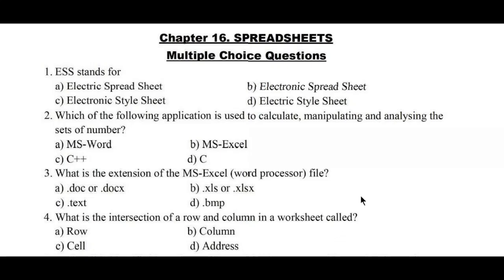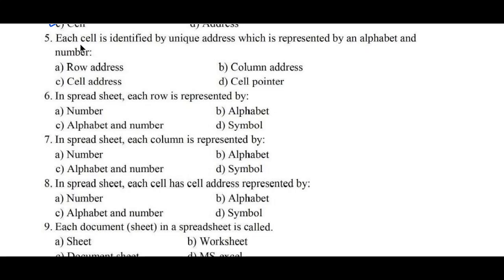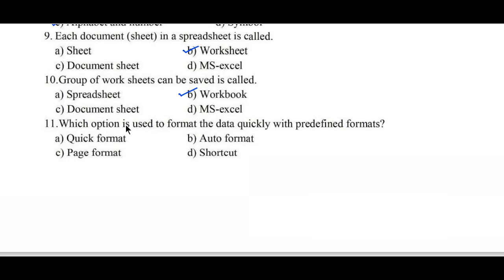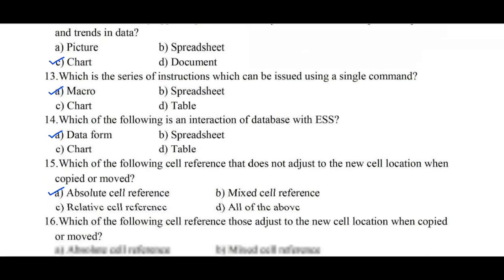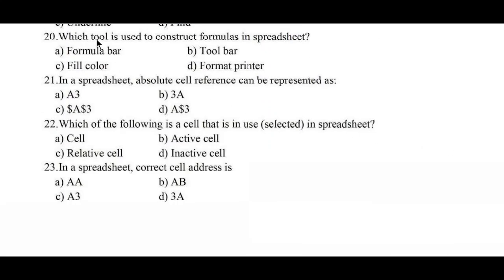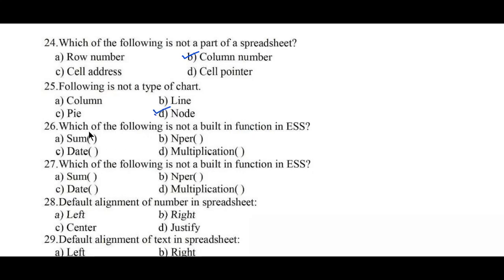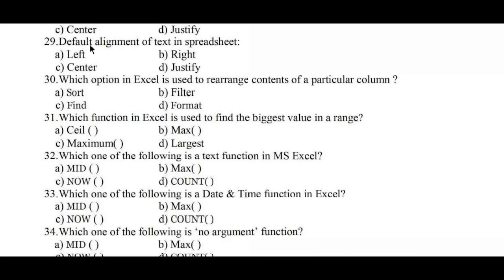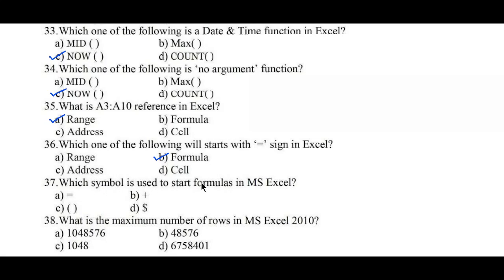1st puc computer science mcq questions and answers on chapter 16 Spreadsheets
1st puc computer science mcq questions on chapter 16 Spreadsheets
Topics covered:

1st puc computer science mcqs
1st puc computer science mcq questions
1st puc computer science mcq questions and answers